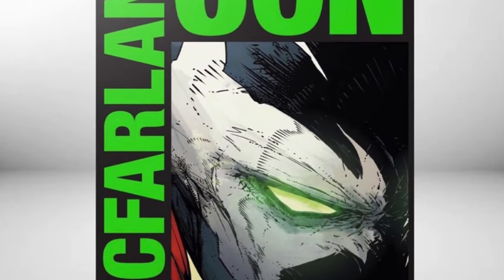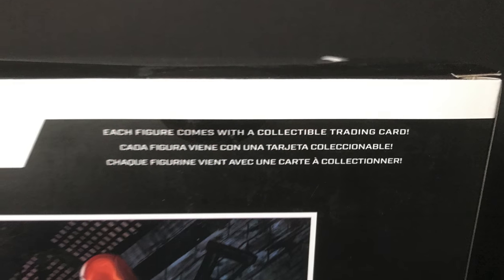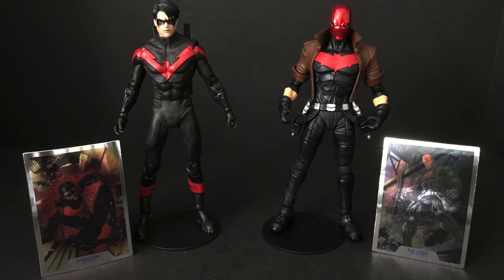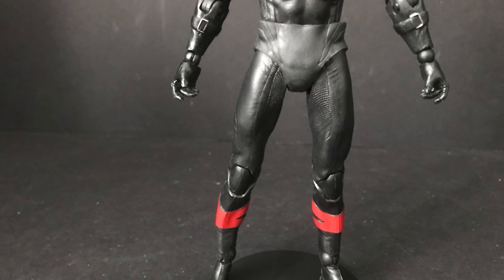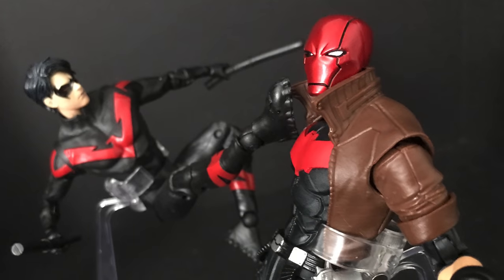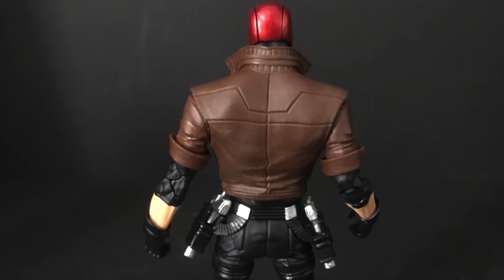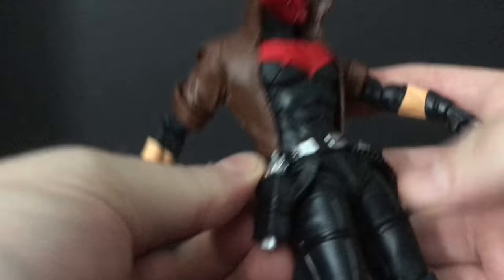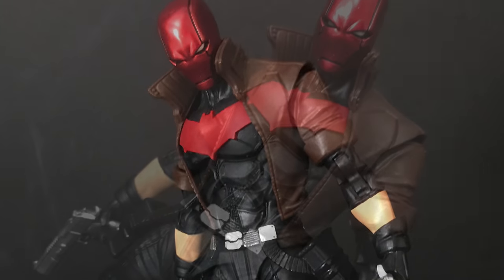🎃 McFarlane Toys REDHOOD v. NIGHTWING DC Multiverse 2 pack!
Everything you need to know about the brand new McFarlane Toys DC multi-verse NIGHTWING vs. The Red Hood,  2 pack!

Thanks for using my links. The channel will earn from you doing so, much appreciated.

Dc Multiverse:

Red Hood vs. Nightwing 2 pack:
N/A